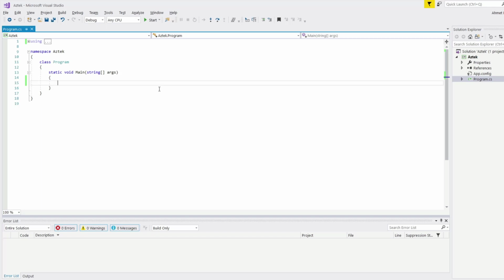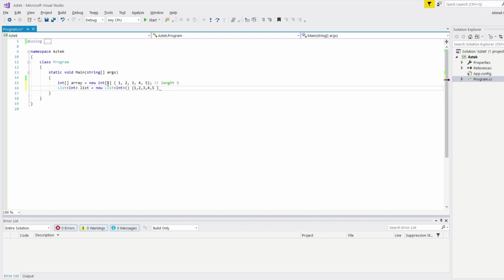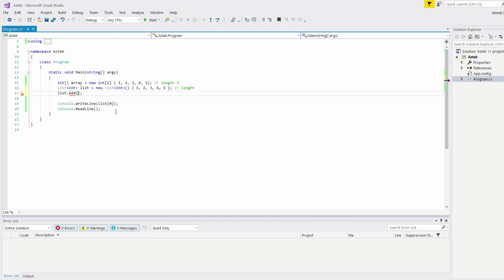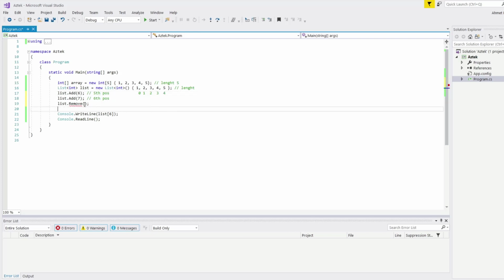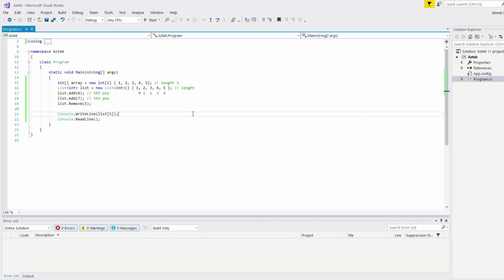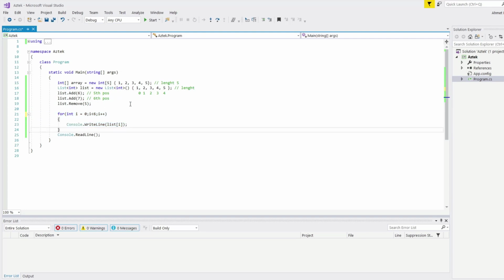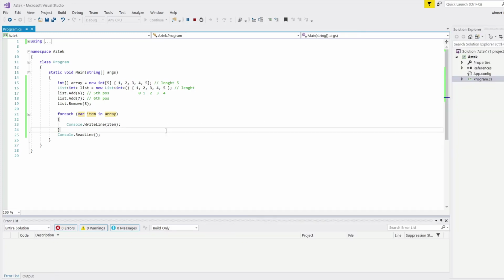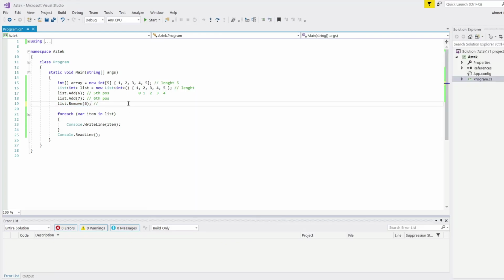C# Tutorial | 17st | Lists and Foreach Loop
In this video we are going to learn about Lists and Foreach Loop.

00:00 Lists
07:04 Foreach